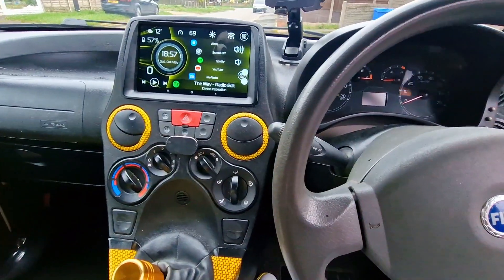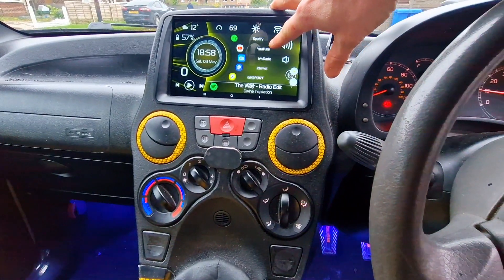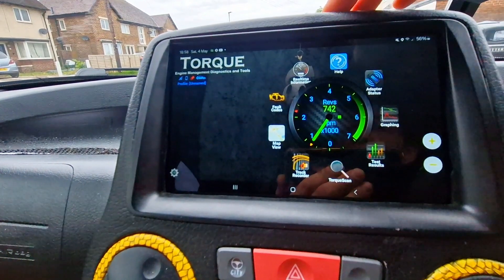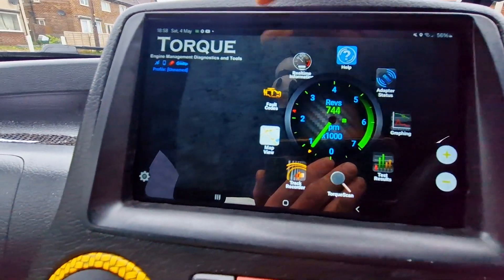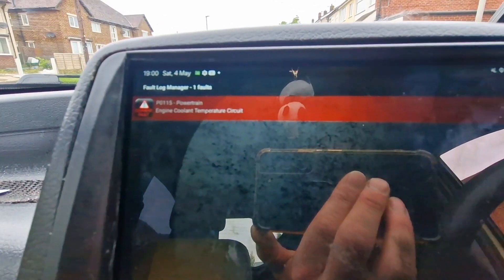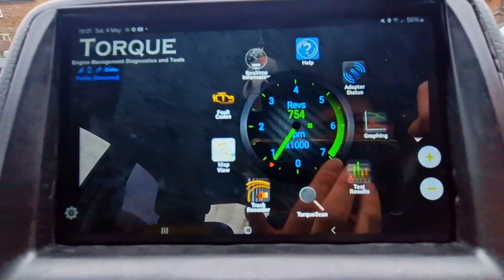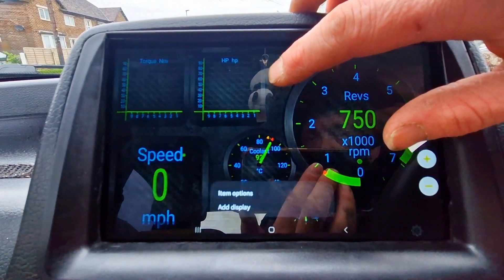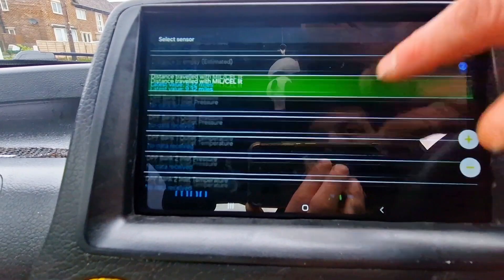WHAT is an OBD2 reader? and HOW I use it in MY Fiat Panda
Access valuable information instantly with this cheap tool! the best part is, anyone can use it... all you need is a phone!

In this video I show you what OBDll (OBD2) readers do, how to install them, and how to use them.

Having this access will help you avoid some unnecessary repair costs, and help you maintain your car as best you can!

Some great features include
-live data
-Fault code scanner
-Engine management light reset
-Track record

For any more information or advice, just ask in the comments 😁